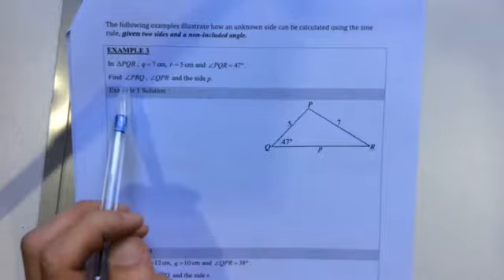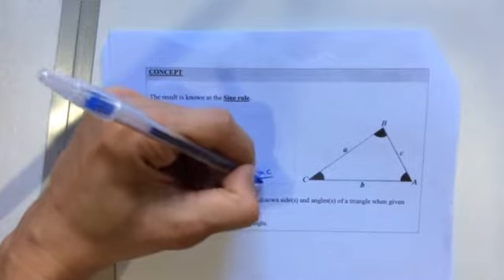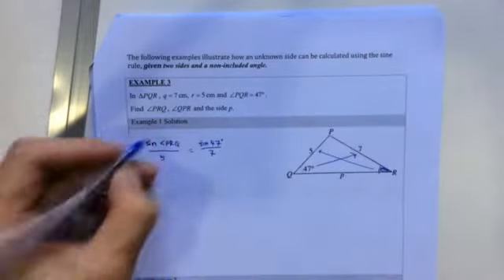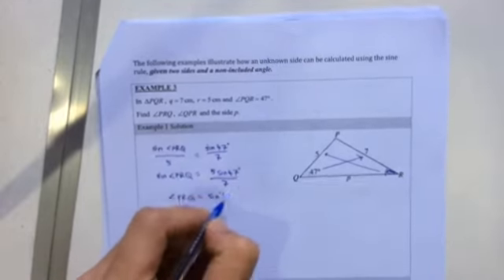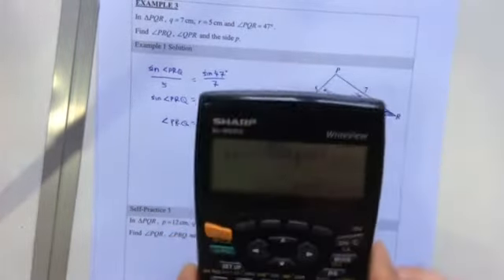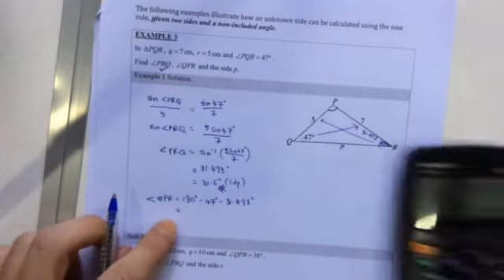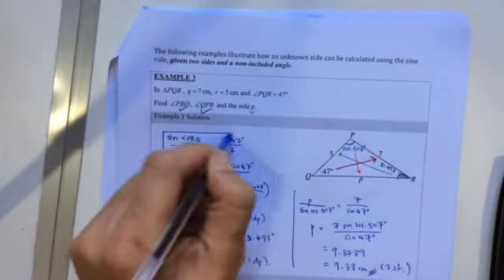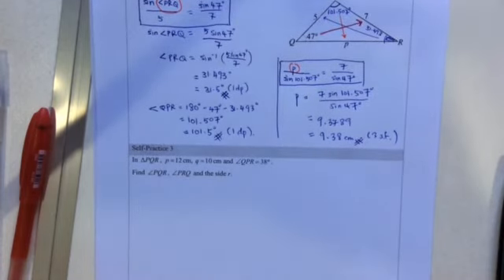7.3 Example 3